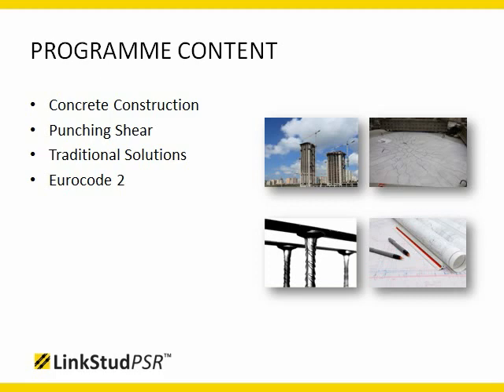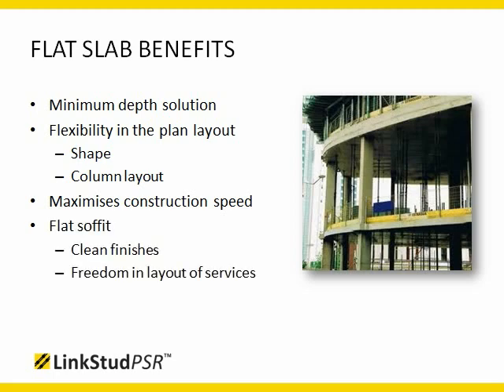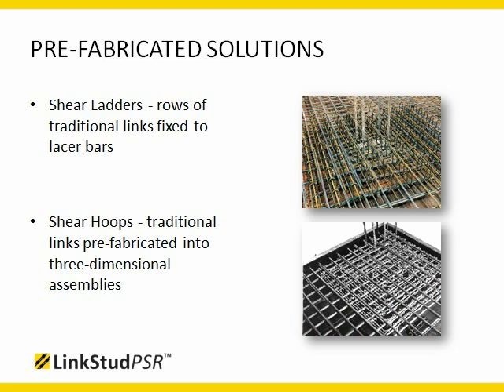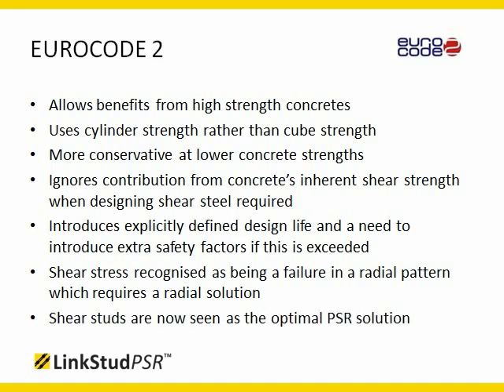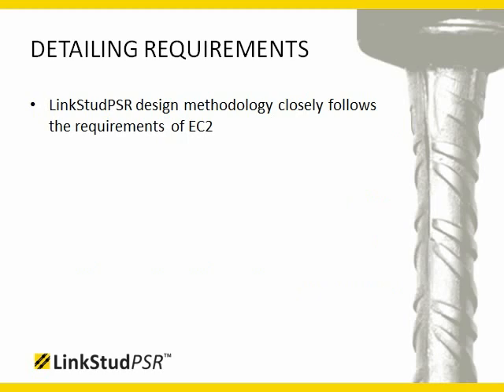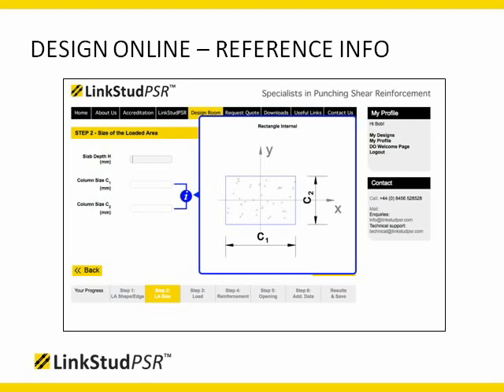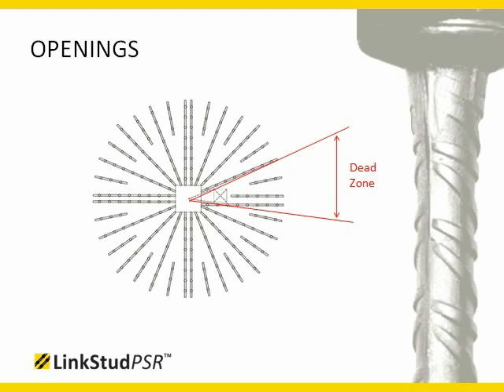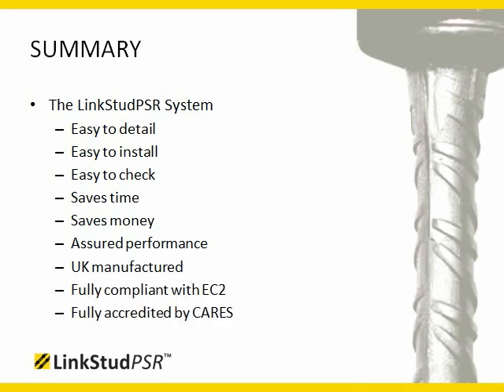LinkStud PSR™ CPD Designing PSR to EC2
LinkStud PSR Designing to EC2